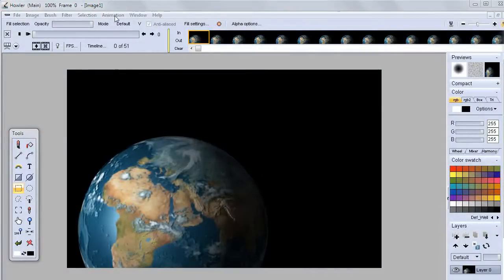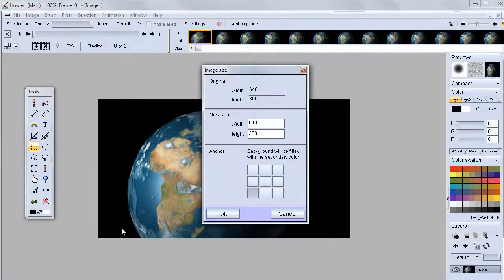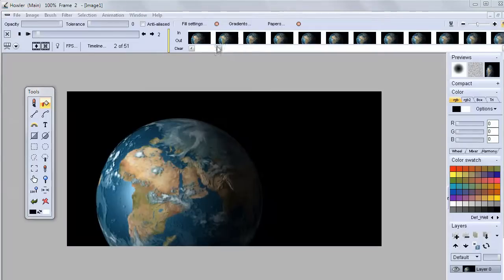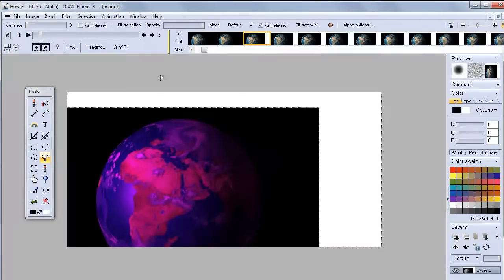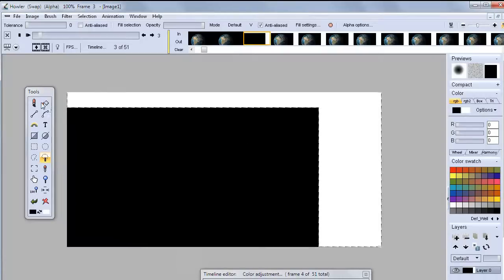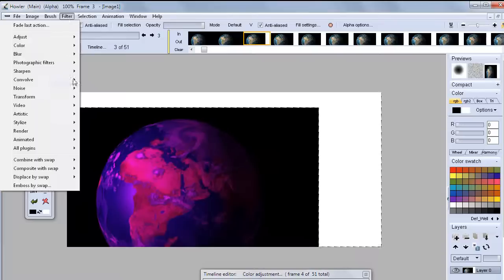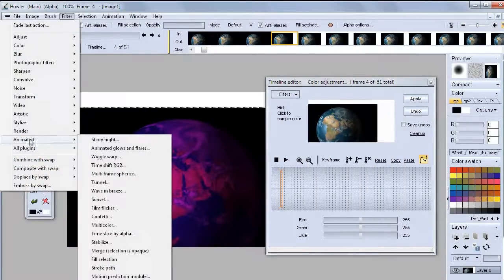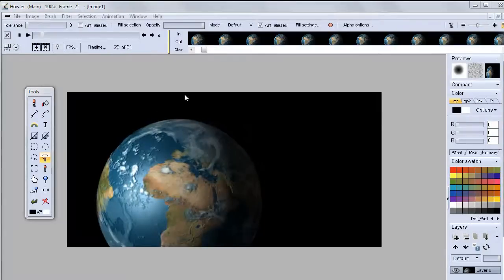Spinning Globe, part 3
part 3 of the tutorial series on slowing down and otherwise improving the animation of a spinning globe, using the motion estimation feature of the MPM (motion prediction module)